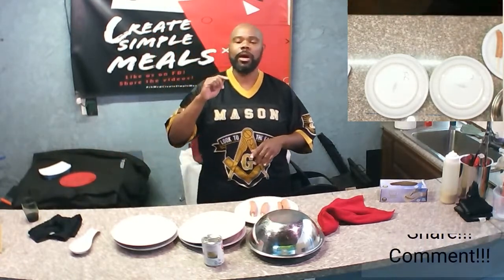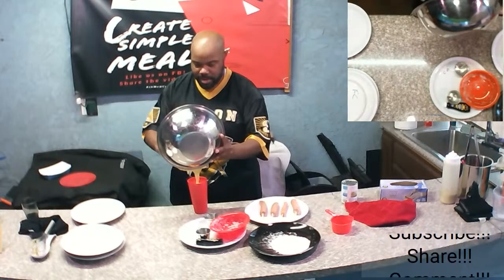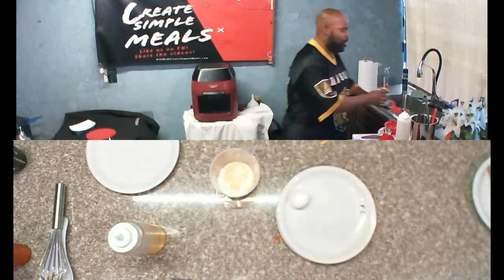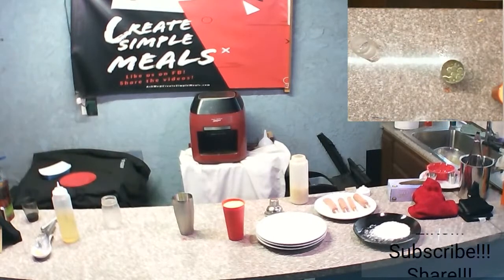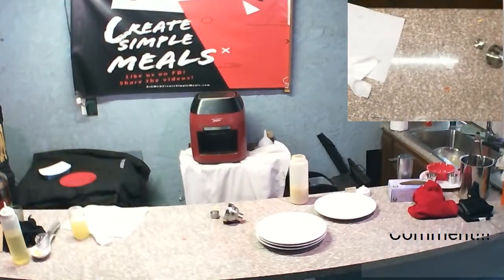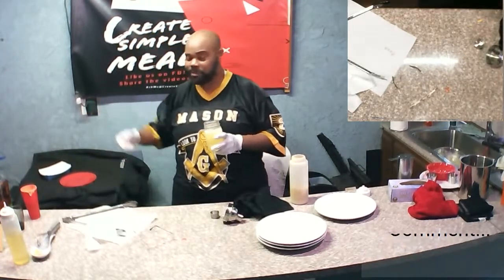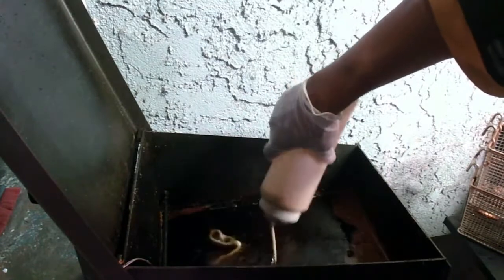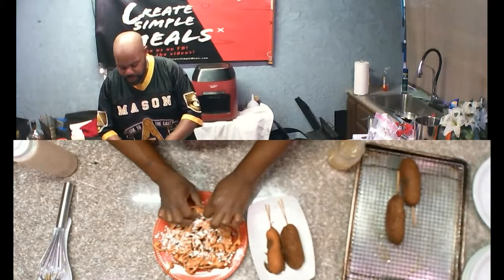Create Simple Meals: Corn Dawgs and Funnel Cake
Since we can't go to fairs, we are bringing the fair (food) to us :D